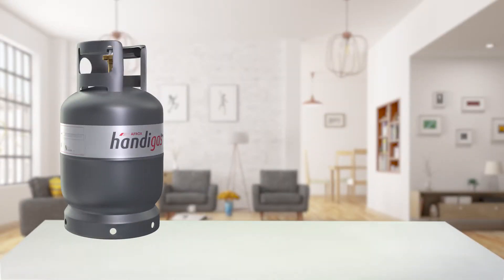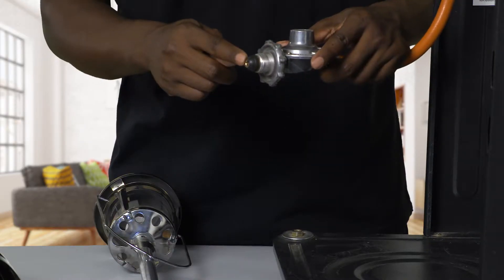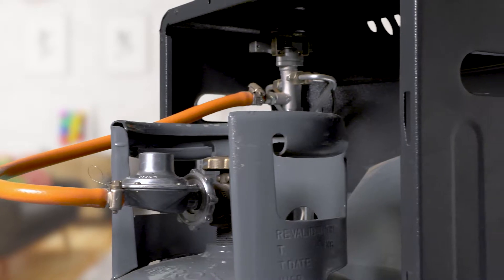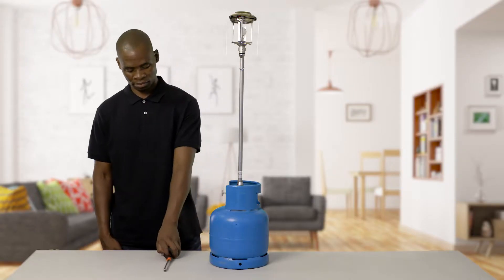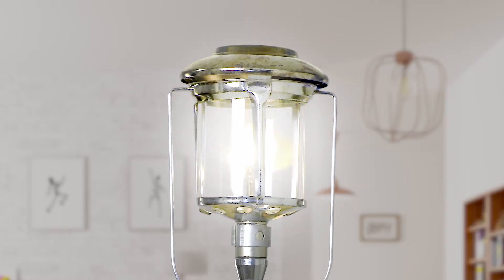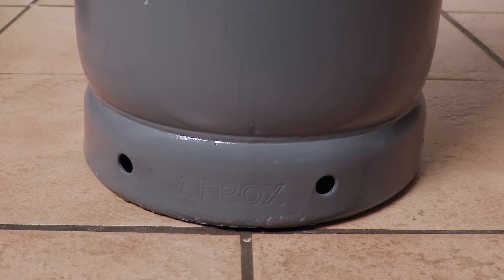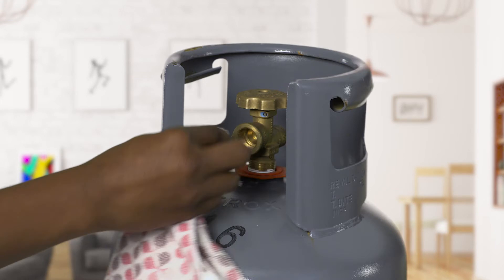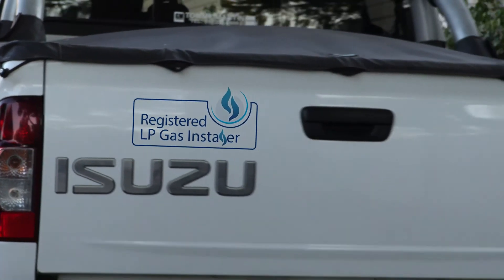How to connect your gas appliances safely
Find out how to safely handle connect your Handigas cylinder to an appliance in your home.